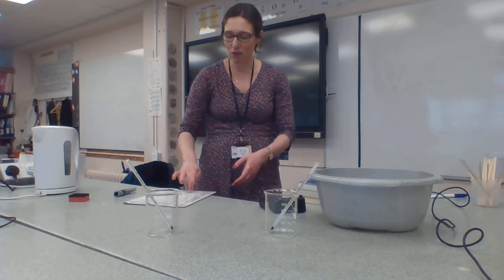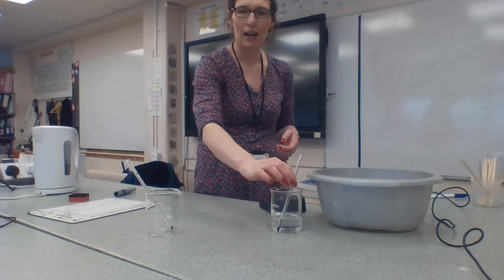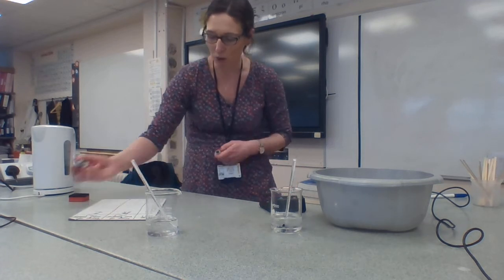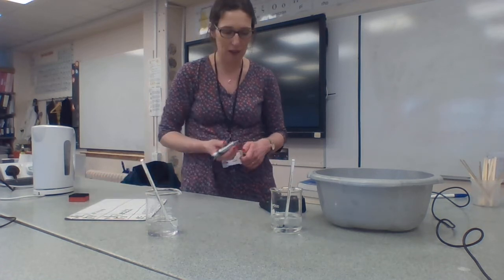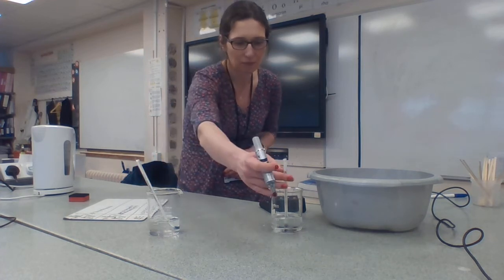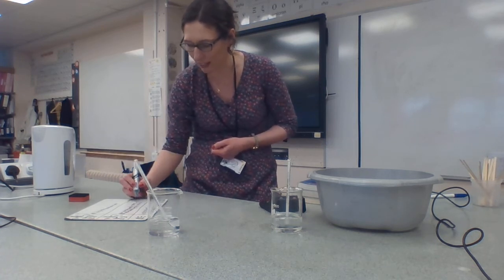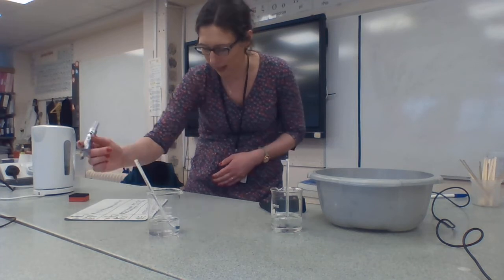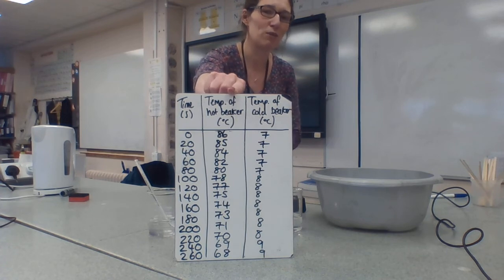Hot and Cold Beakers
In this experiment I record the temperature change in a beaker of hot water and a beaker of cold water.